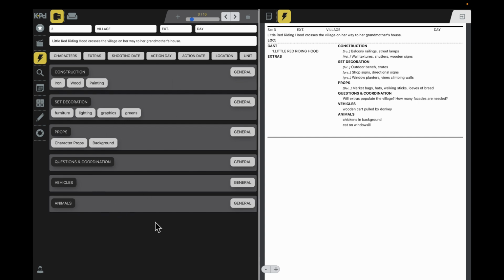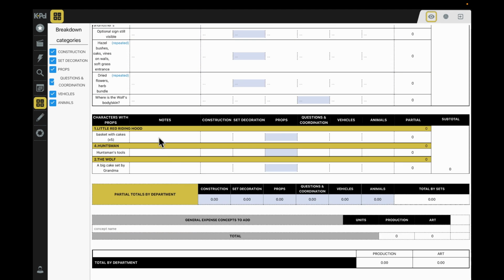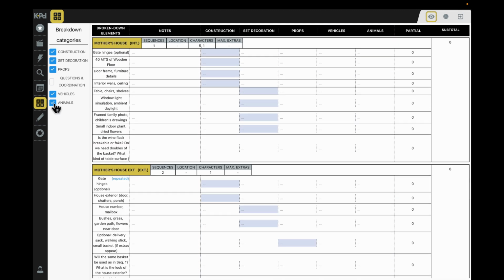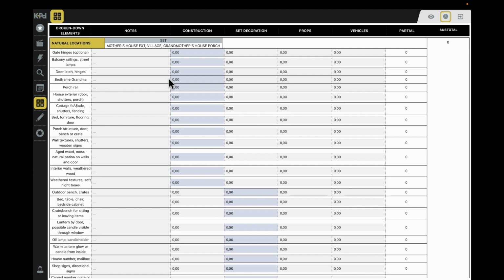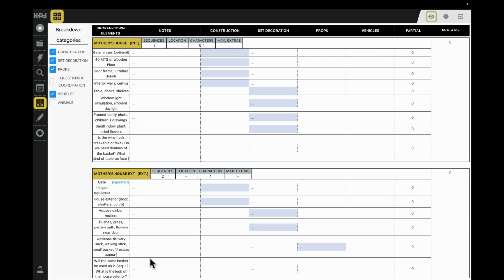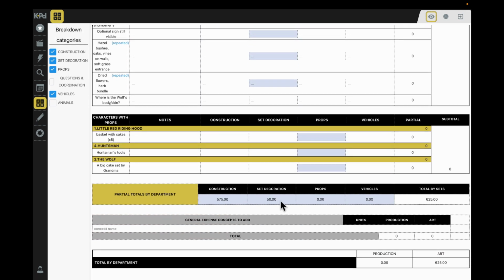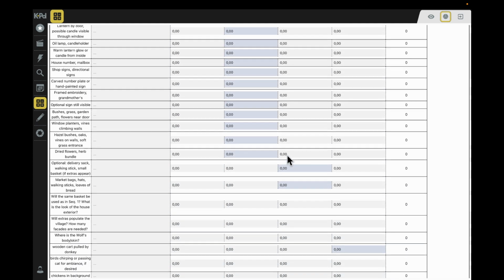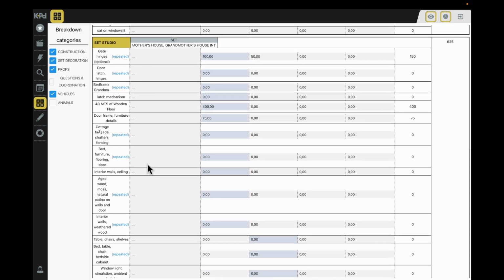K·Pd Budget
In this seventh Keynema tutorial, we explore the Budget screen—where all your prep work comes together into a clean, customizable, and exportable template ready for production.

In this video, you’ll learn:

HOW THE BUDGET IS GENERATED
Keynema uses your Outlist and Breakdown to create a pre-filled, editable budget.

HOW TO ORGANIZE YOUR BUDGET
View items by individual sets or group them by categories like Natural Locations, Studio Sets, or Exterior Phase.

HOW TO HIDE UNUSED COLUMNS
Exclude categories like Animals or Vehicles to simplify the layout and focus on what matters.

HOW TO ENTER COSTS
Add prices per item and see subtotals by set, category, or department.

HOW TO MANAGE CHARACTER PROPS
Track spending per character or across all characters.

HOW TO ADD GENERAL CONCEPTS
Assign items to production or specific departments for broader budget control.

HOW TO EXPORT YOUR BUDGET
Download the entire editable file with formulas intact to use in Excel, Numbers, or any spreadsheet tool.

HOW TO AVOID DUPLICATE CHARGES
Keynema marks repeated items across sets so you don’t enter prices twice.

Perfect for production designers, coordinators, and budgeting teams who need a structured, flexible budgeting workflow that integrates with the rest of the project.